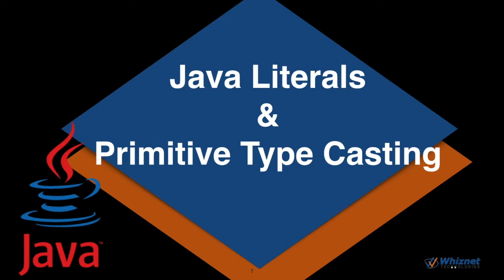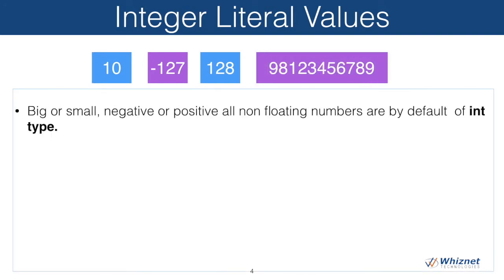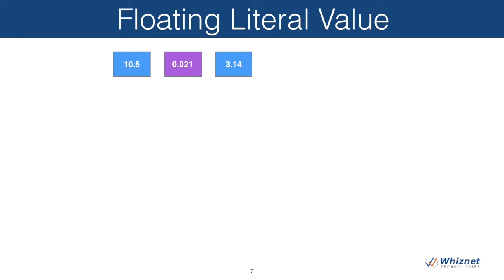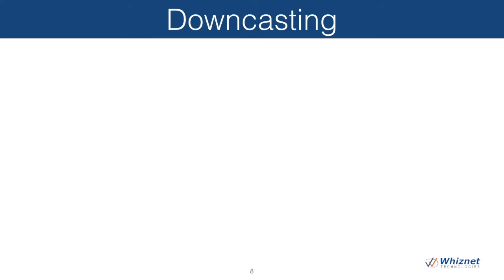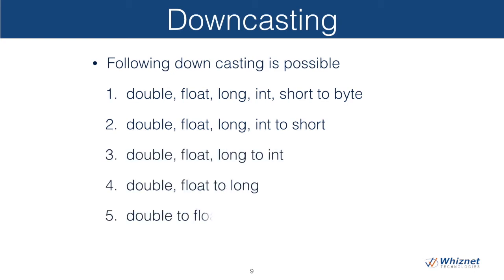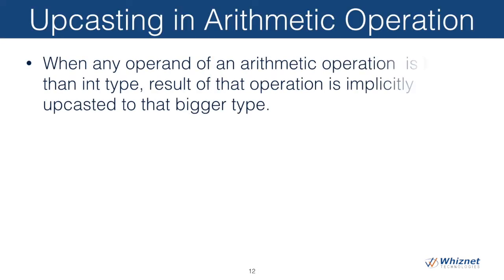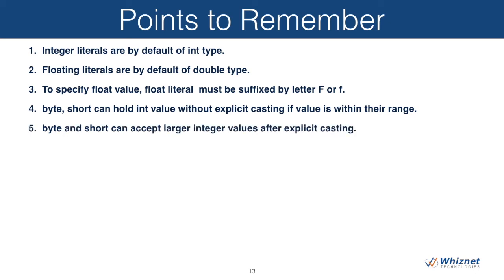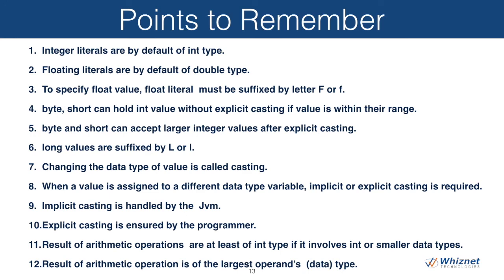Java Literals and primitive casting - Easy and Simple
In this tutorial you will learn about very important java topic  of Literals and primitive casting.